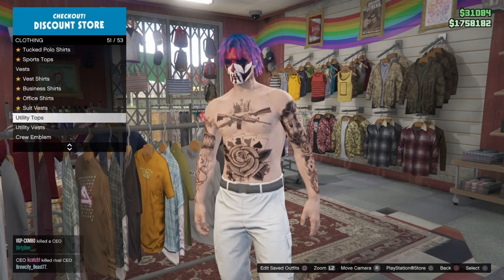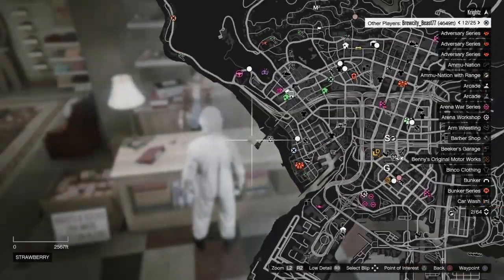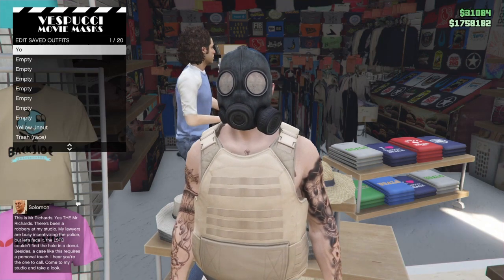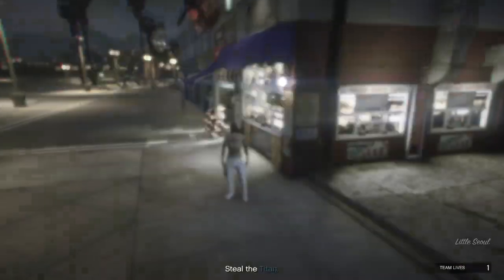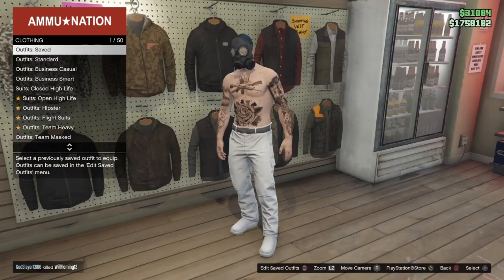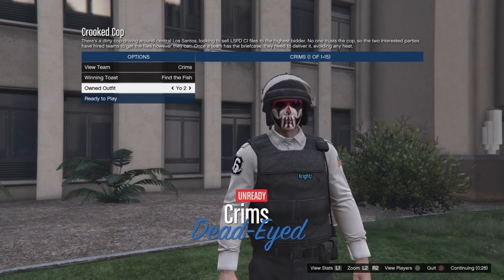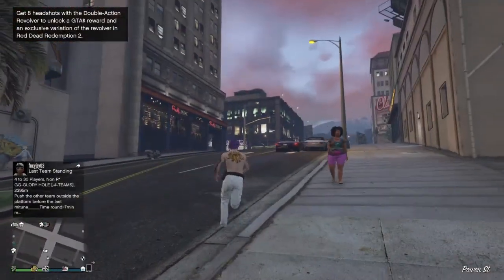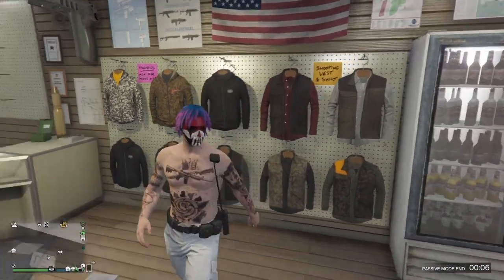How to get cop belt in gta 5 1.53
How to get belt in gta 5 how to get cop belt after 1.53 how to get cop belt 1.52 how to get parametric belt gta 1.52 how to get parametric 1.53